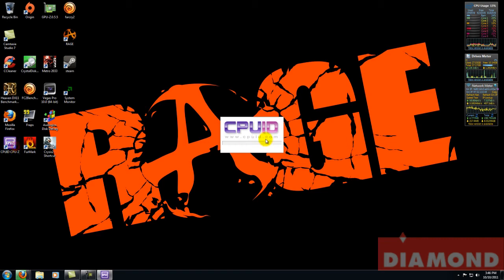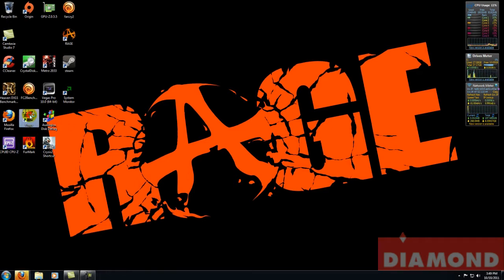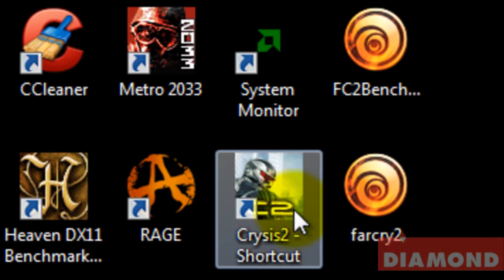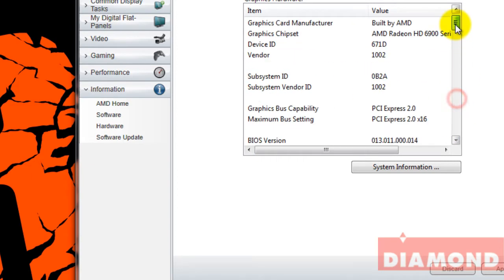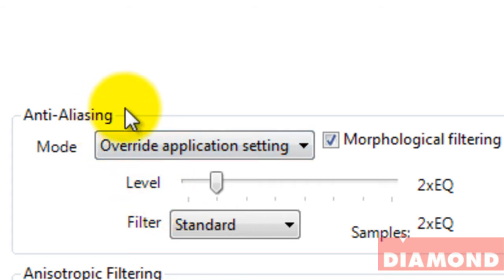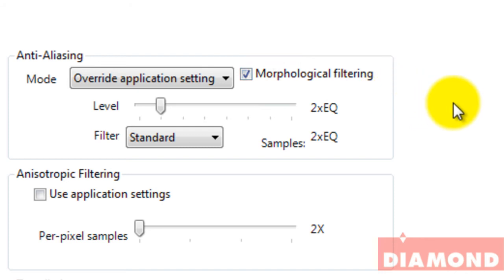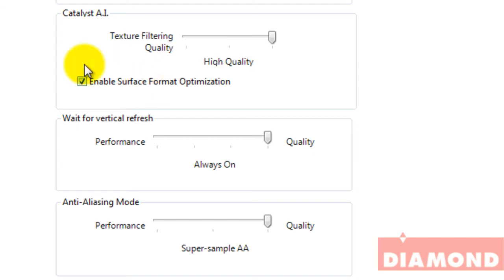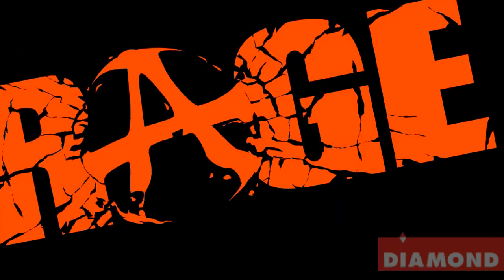Diamond Multimedia AMD ATI Graphics Cards | Single Card Dual Card Configuration Settings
Single Card Dual Card Configuration Settings: This introductory video is part of a series on how Diamond Multimedia video cards perform on the latest games between single card and dual card (Crossfire) configurations. We cover how to optimize your Catalyst Control Center settings for gaming and what games we use for benchmarking our video cards with.

Our Gaming Computer System Specifications:

Corsair Obsidian 800D Full Tower Case
MSI X58A-GD45 motherboard
Corsair AX1200W power supply
Intel I7 950 HT 3.06 GHz Multi-Core CPU
8 GB Corsair XMS3 memory
Corsair 40 GB Solid State Drive
Windows 7 Professional Ultimate 64-bit Operating System
Western Digital 1 TB Hard Disc Drive for games and media content
Razer Lachesis USB Mouse
Razer Arctosa USB Keyboard
LG WH10LS230 Blu-Ray Burner
ASUS VE276Q 27-inch wide screen monitor